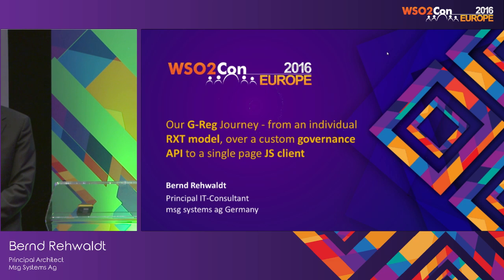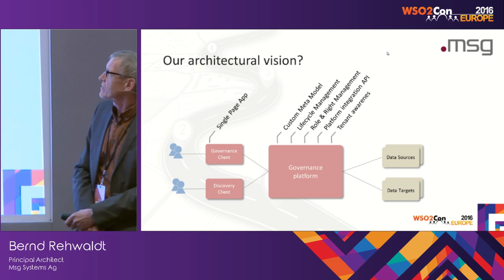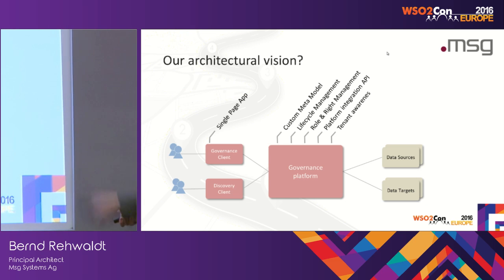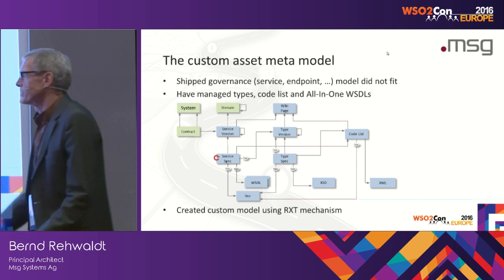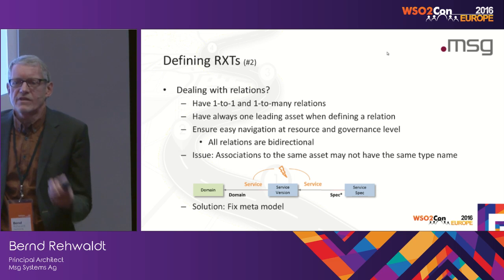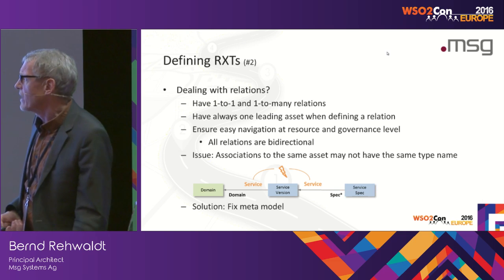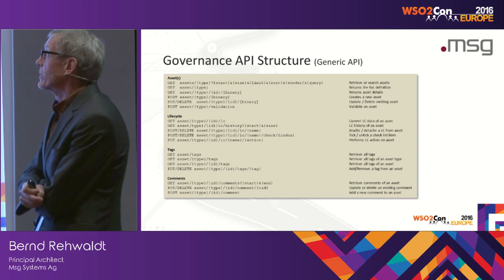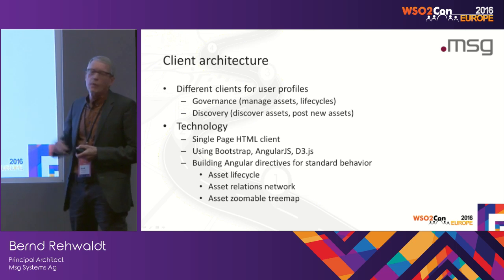WSO2Con EU 2016 : From an Individual RXT model to a Single Page JS Client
Bernd Rehwaldt, Principal Architect at Msg Systems Ag presented his talk on "Our G-Reg Journey – From an Individual RXT model,
Over a Custom Governance API to a Single Page JS Client" at WSO2Con EU 2016 on 09th of June in London.